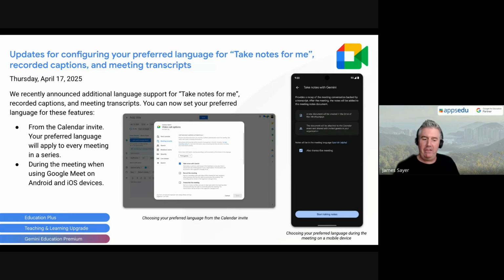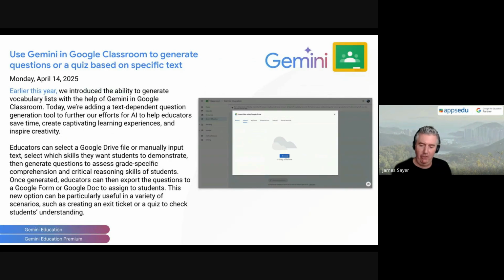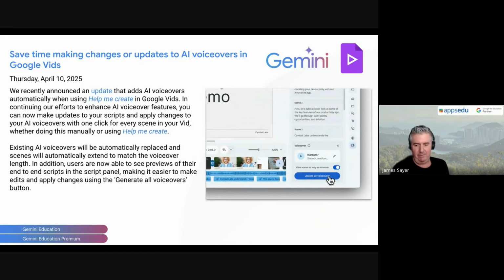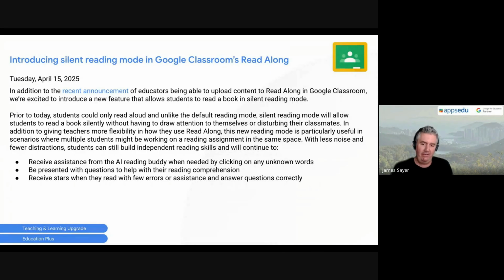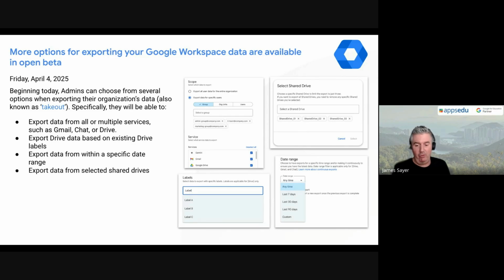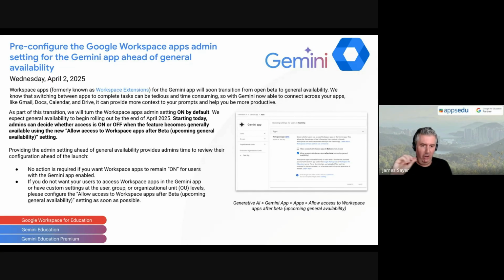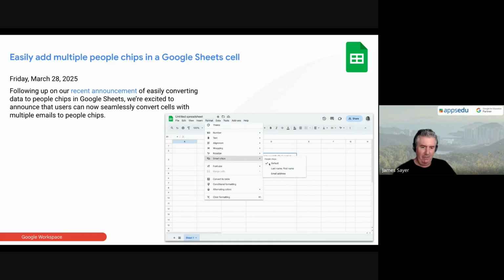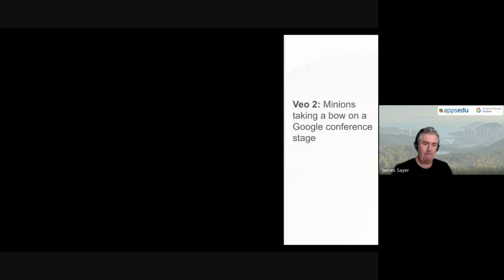Google Workspace Updates - April 2025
April 2025 delivered essential features that strengthen your security posture, transform how you consume complex content, and provide more expressive tools for communication.

This video breaks down every key feature rolled out across Gemini, Gmail, Drive, and the Admin Console, demonstrating the new tools that will boost your productivity and ensure data safety.